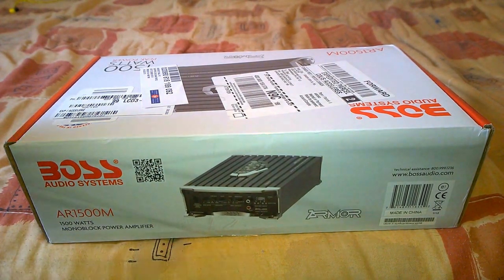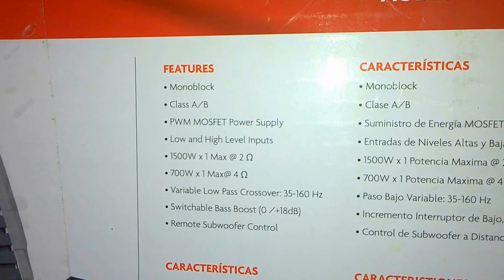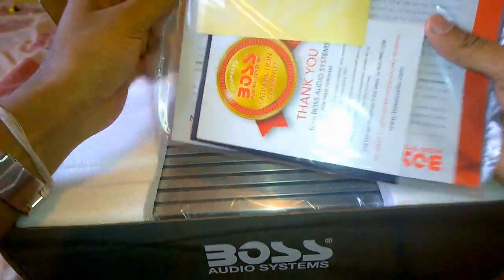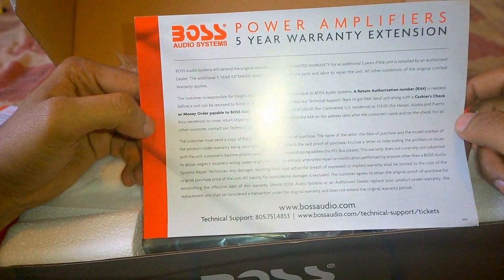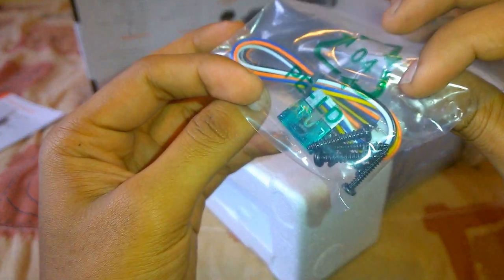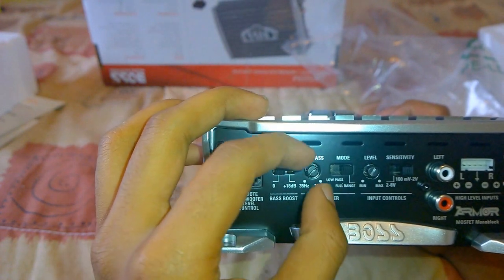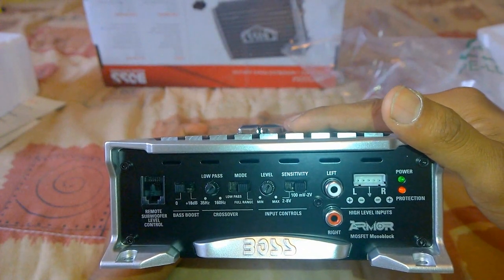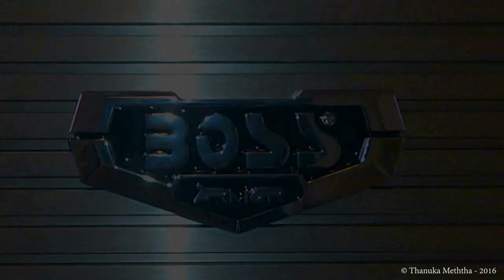Boss Armor AR 1500M - Unboxing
General Specs

AMP TOPOLOGY                      - Monoblock, Class A/B
CHANNEL CONFIGURATION  -1 Channel
POWER SUPPLY TYPE             -MOSFET Power Supply

Performance Specs :-

T.H.D. (TOTAL HARMONIC DISTORTION)  - 0.01 %
S/N RATIO (A-WEIGHTED)        -105 dB
FREQUENCY RESPONSE           -9 Hz to 50 kHz ±1 dB

Connections, Controls, and Processing :-

RCA INPUTS                                 -2 Channel
HIGH LEVEL INPUTS✔
LOW PASS FILTER                       -35 Hz to 160 Hz
BASS BOOST                               -Switchable 0 or 18 dB
SUBWOOFER LEVEL CONTROL✔
INPUT SENSITIVITY SWITCH✔
THERMAL/OVERLOAD/SHORT PROTECTION✔

Measurement :-

LENGTH    -10.3125"
WIDTH       -6.5"
HEIGHT     -2.5625"